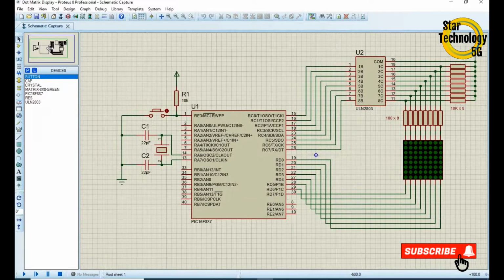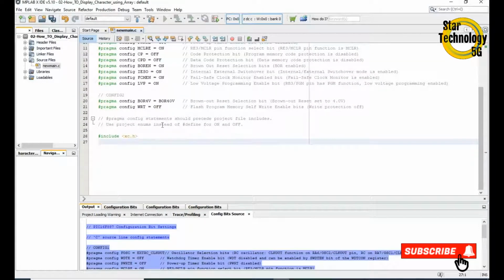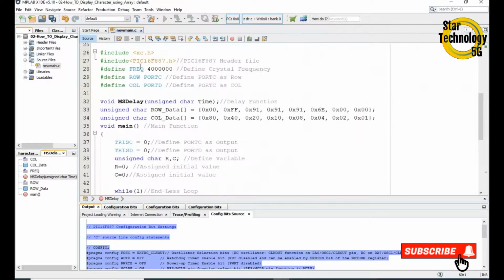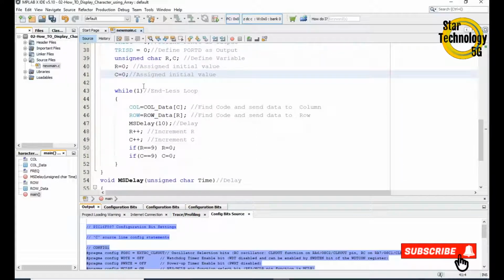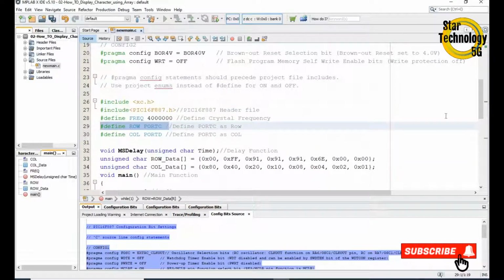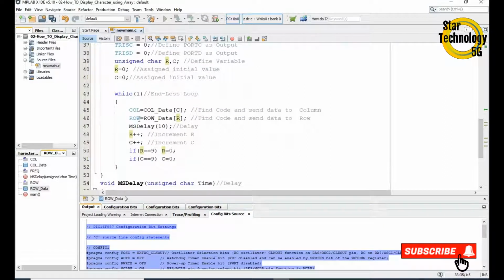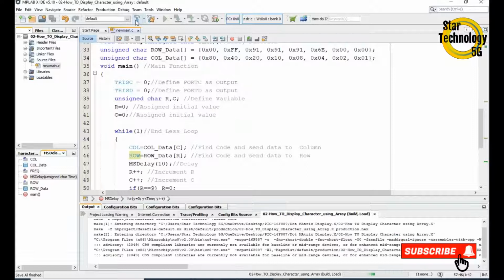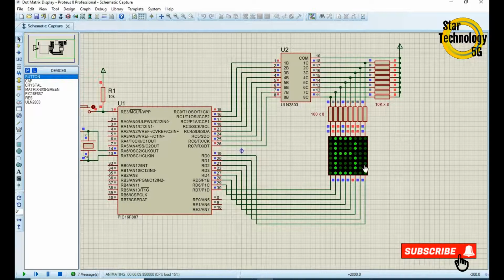Microcontroller PIC16F887 Video 21 How To Display Characters Using Array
Project Description

In this project we will display character on dot matrix display using array.  Rows are connected to PORTC and columns are connected to PORTD of a PIC16F887 microcontroller, and the microcontroller operated with a 4MHz crystal. We  are using ULN2803  IC with ROWs, because microcontroller can not provide enough current  for operating 64 LEDs of dot matrix display.

How To Display Character on Dot Matrix Display
The method of displaying message on dot matrix display is same as seven segment multiplexing. The desire character can be displayed by switching ON/OFF a desire configuration of LEDs. The figure below shows the arrangement of LEDs in a typical 8x8 dot matrix display. Any individual LED or group of LEDs in the matrix can be activated by switching the required number of row and columns.